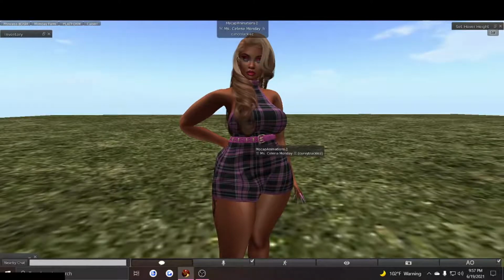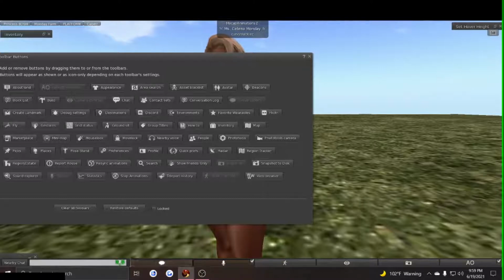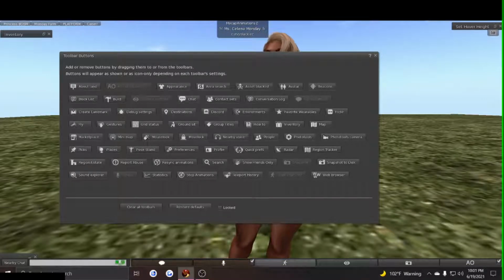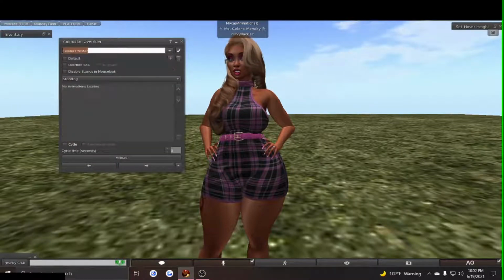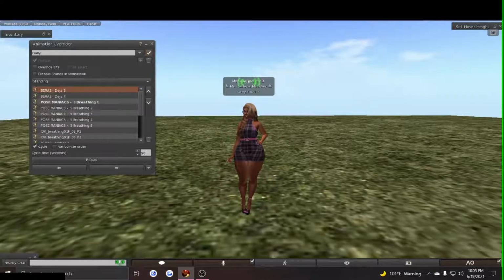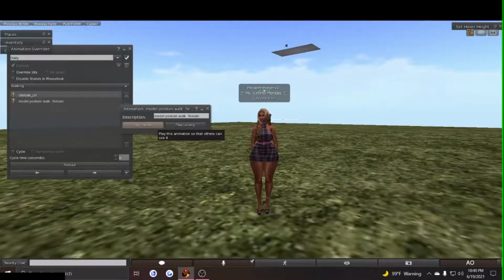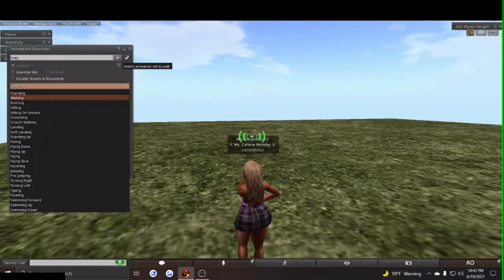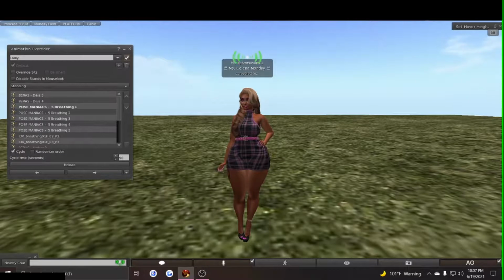Firestorm AO quicky~ [Second Life]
You know already how I love to shop and since i got some dancing, walking and standing animations, I decided to show you how I use the AO included in the Firestorm viewer. ^_^

I am not sponsored, but in the event that I am, I will disclose that information at the start of the video.